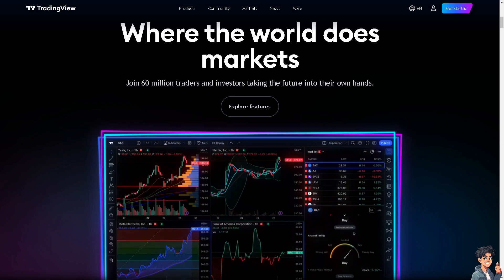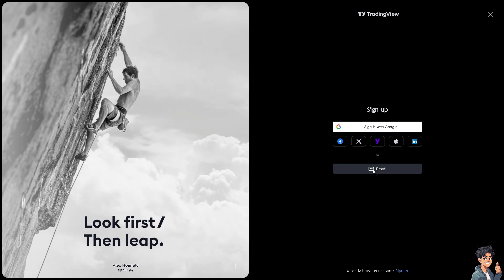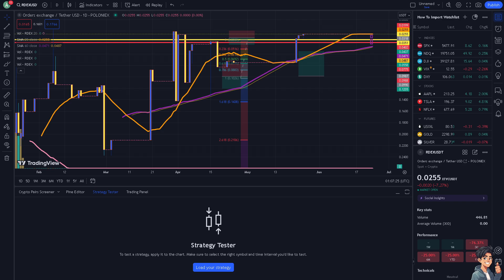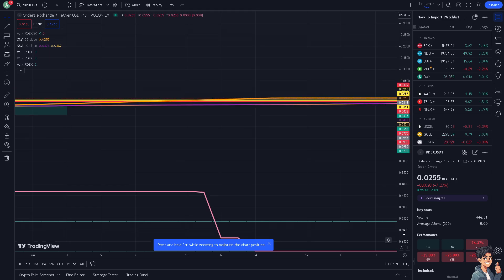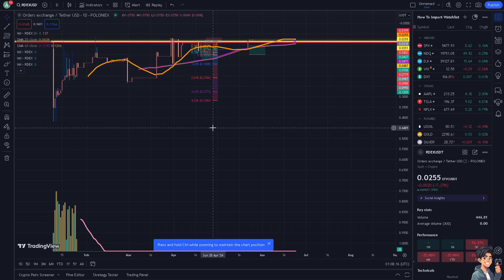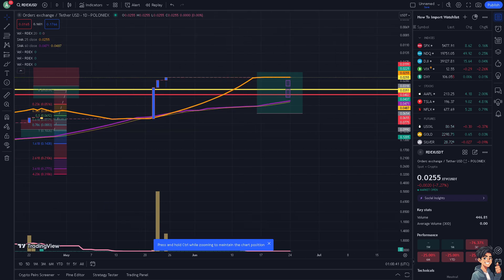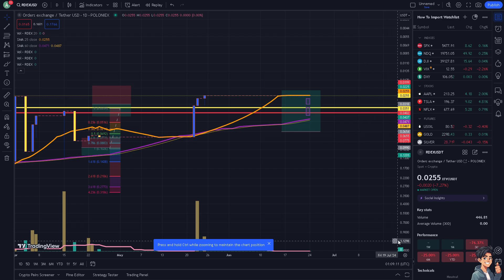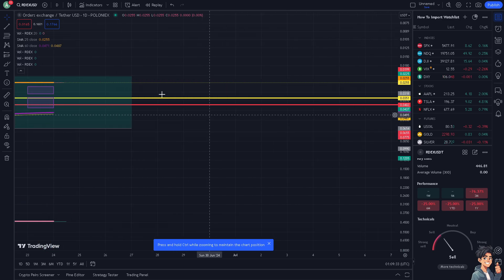How To Switch To Log Scale In Tradingview (Full 2025 Guide)